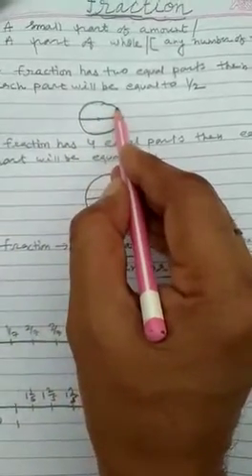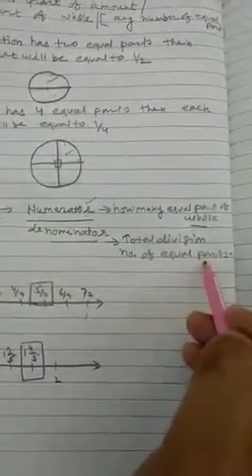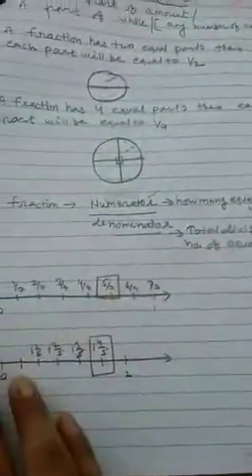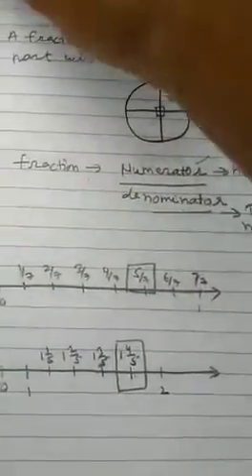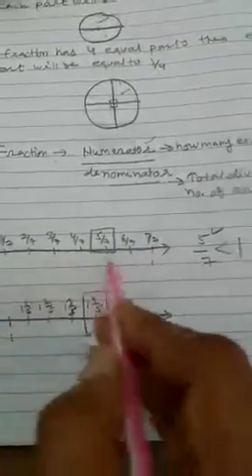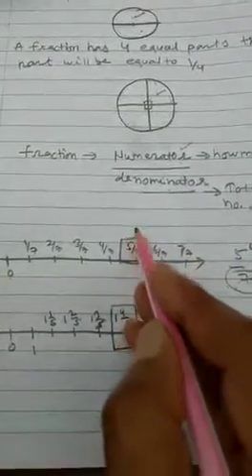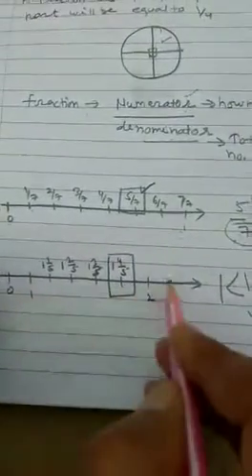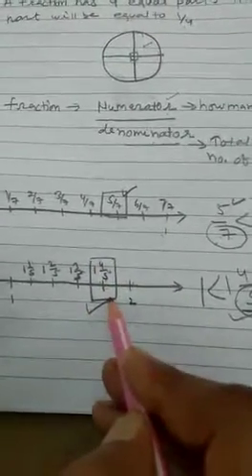5 July 2020